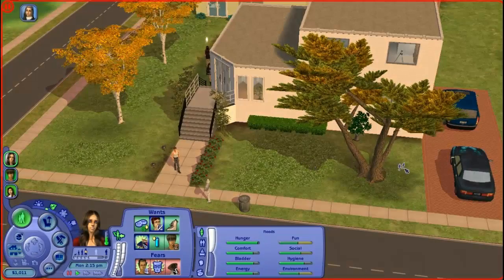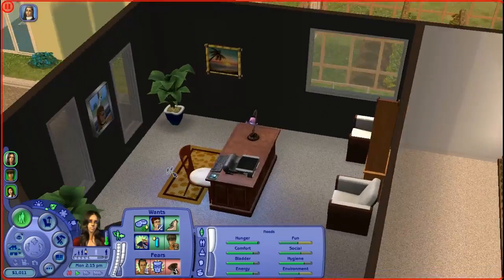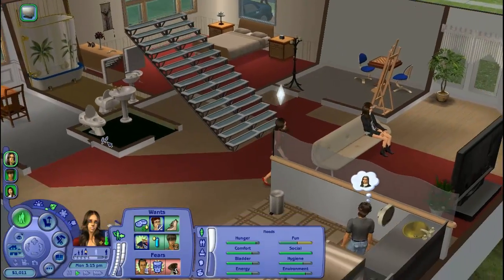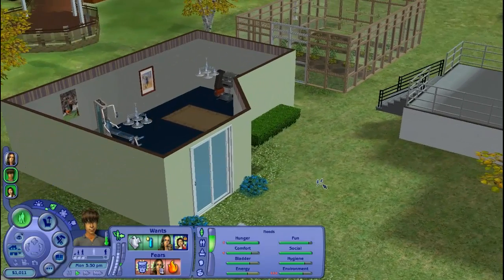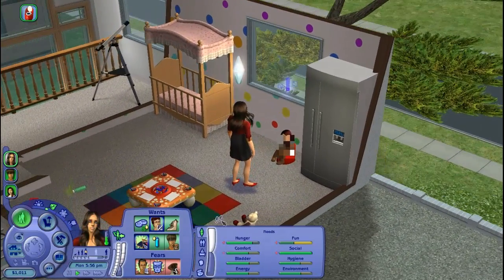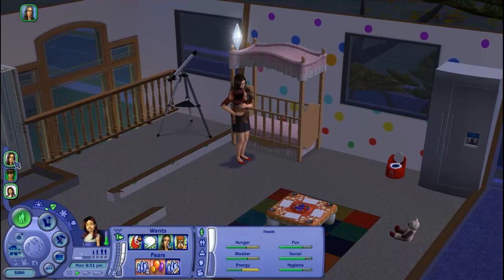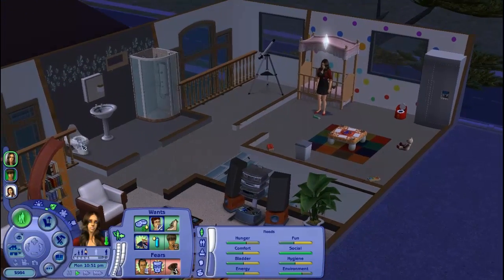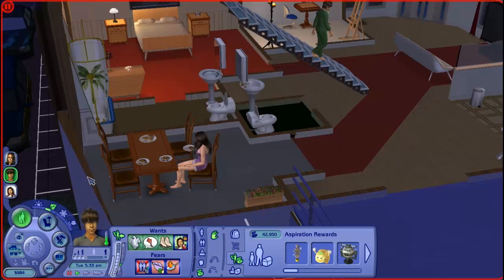The Andersons Season 3 - Home Renovations (Part 60) w/Commentary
The Sims 2 The Andersons Season 3 Part 60 Gameplay:
I made a few renovations around the house, hopefully it isn't too bad! Probably nothing much but just go through at least 2 sim days...

We also meet Courtney Jiaxu, a new townie.

☆Video Info☆
Microphone: Corsair Vengeance 1500
Recording Program: Fraps
Editing Program: Camtasia Studio 8

(Place for fan-mail, fan-art, etc. can be sent to!)